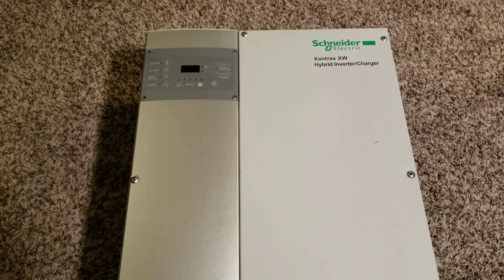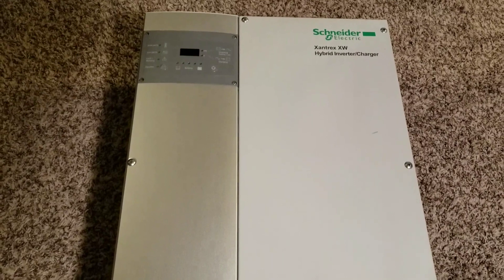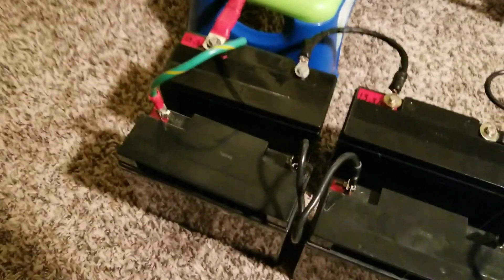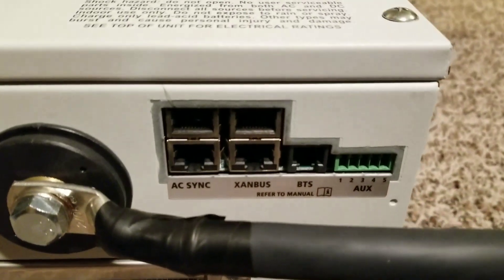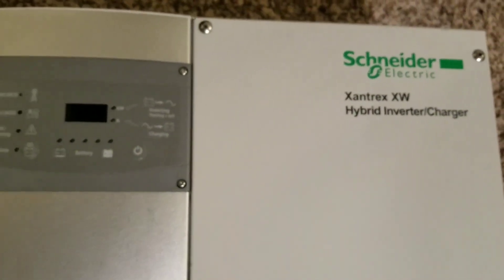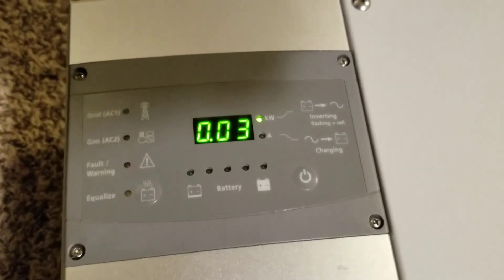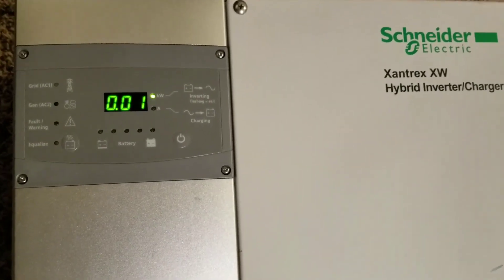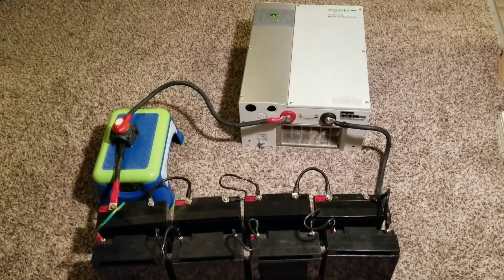XANTREX XW HYBRID INVERTER/CHARGER / Powering Up The XW6048 Inverter/Charger for The First Time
S1 : E3

Let's power up the Xantrex XW6048 Hybrid Inverter/charger for the first time.

I have 8 x 12V batteries @ 22Ah each wired in series and parallel to give two strings of four 48 volt 44Ah to start up this inverter/charger.